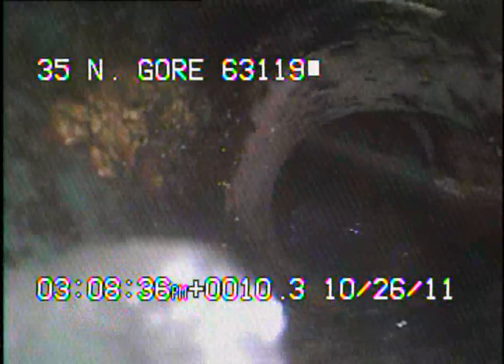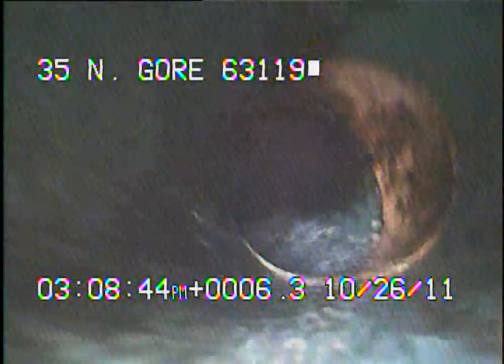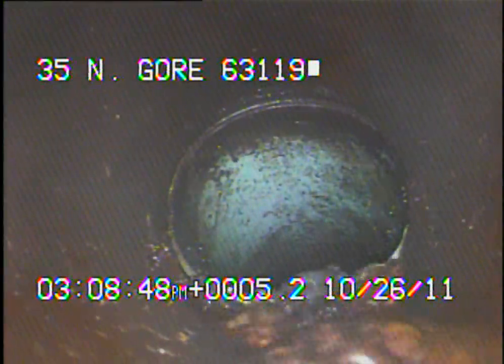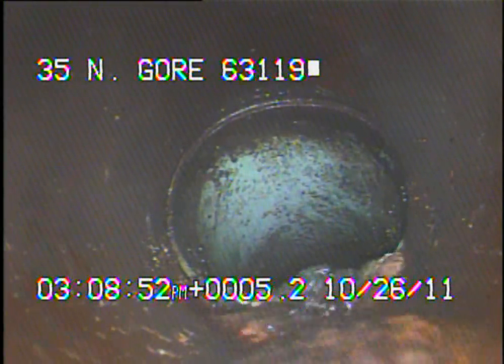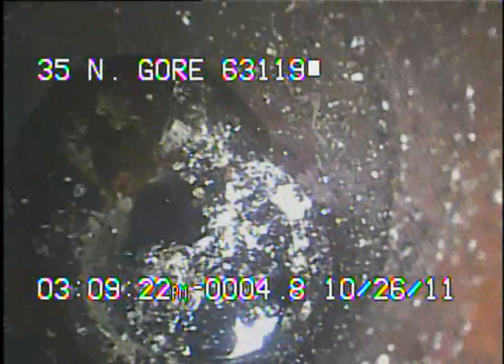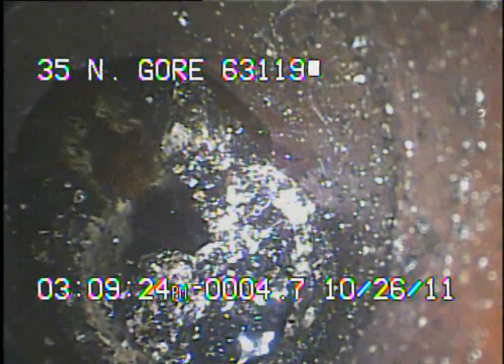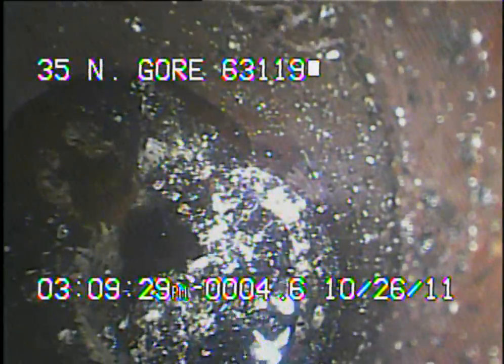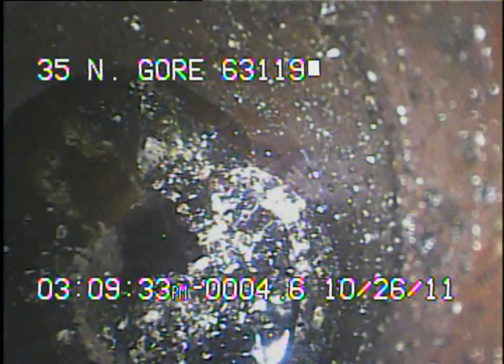35 N Gore 63119 part 2